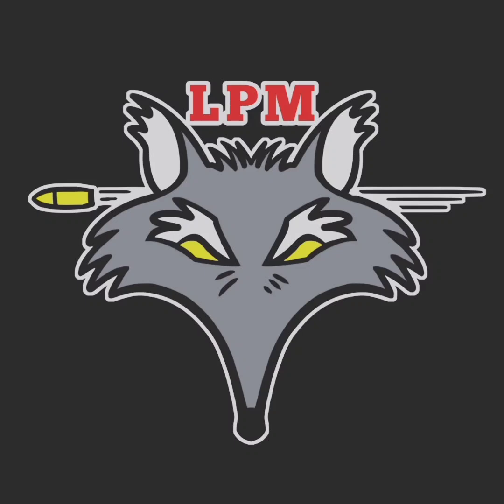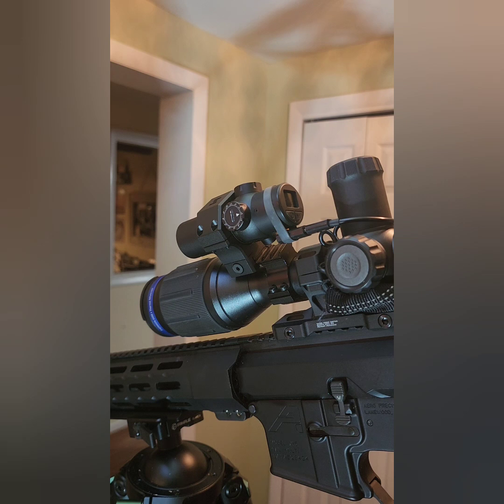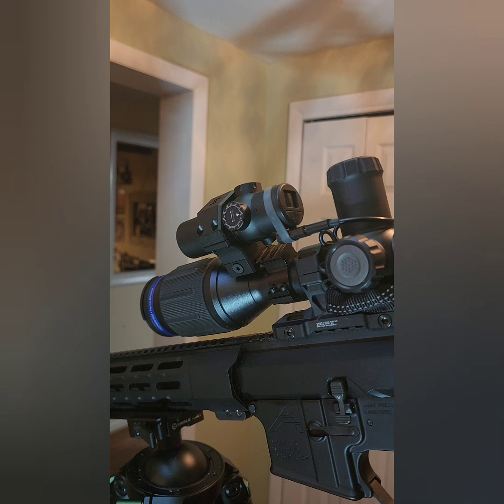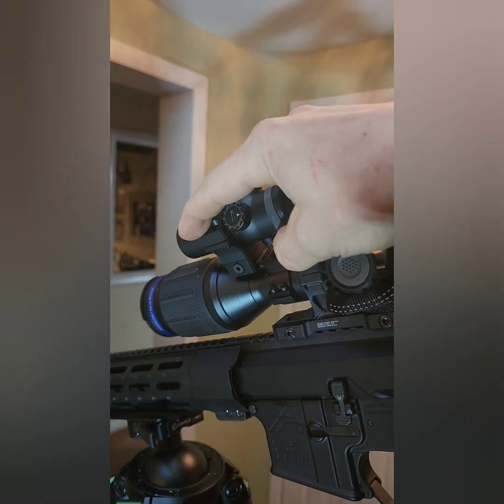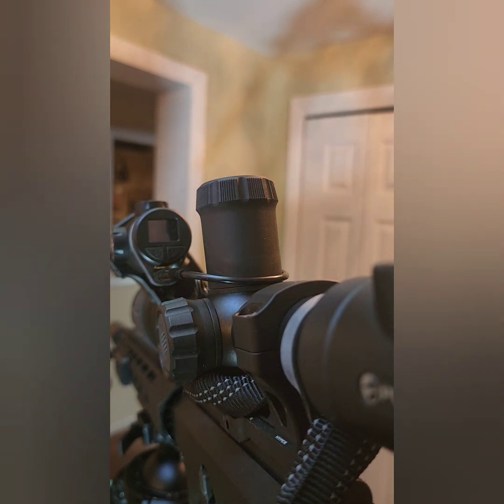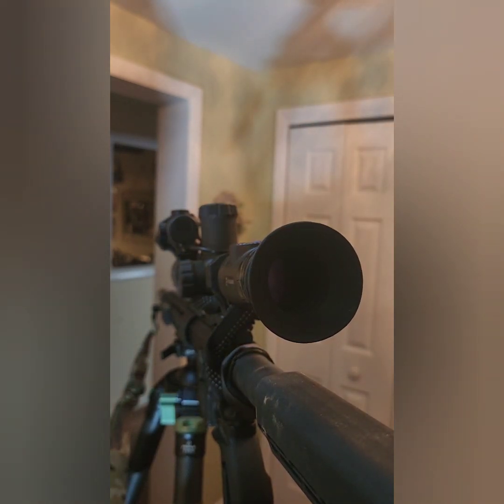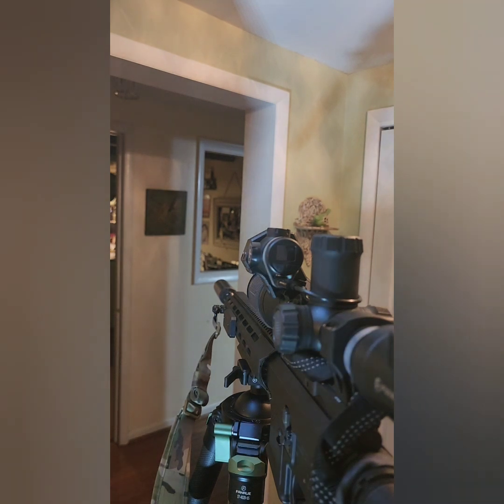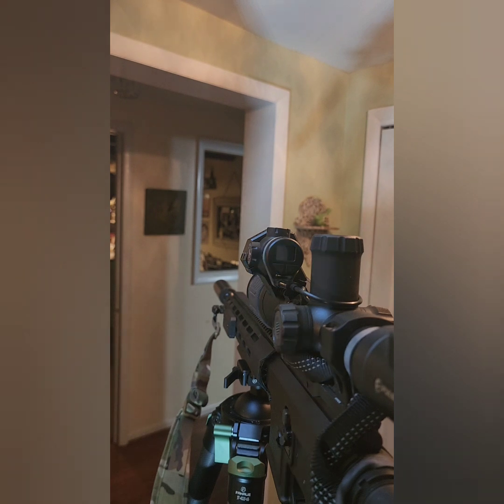Element RF module Laser Range Finder LRF with ballistic calculator Thermal Scope/rifle mounted lrf.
Universal LRF (Laser Range Finder) with ballistic calculator , 30mm, for use with non-lrf thermals and nightvision.